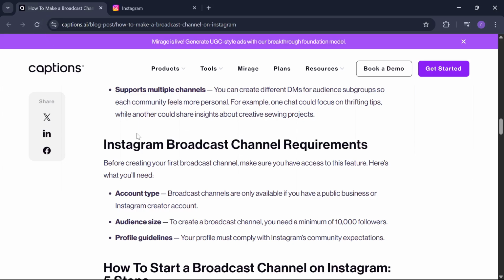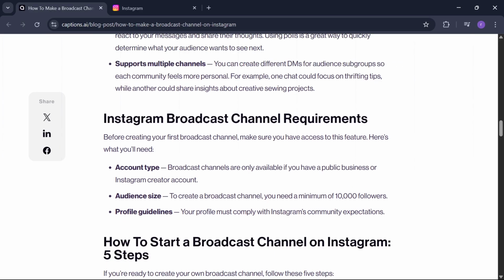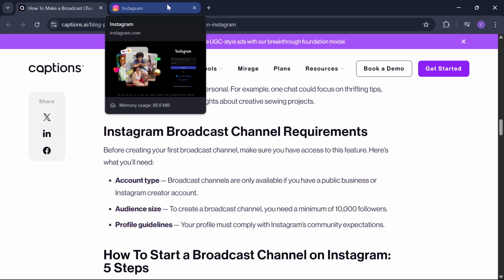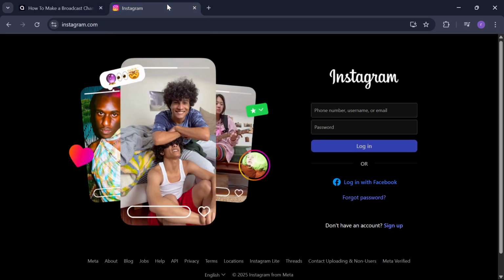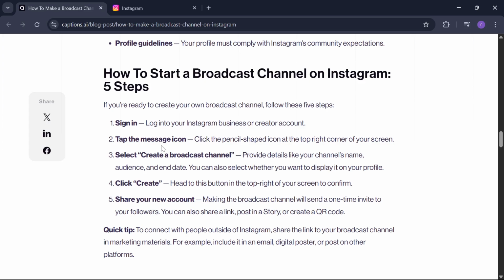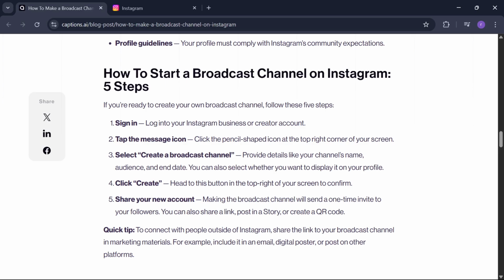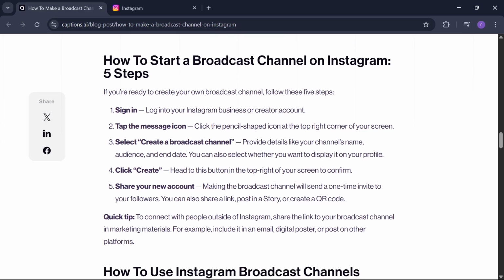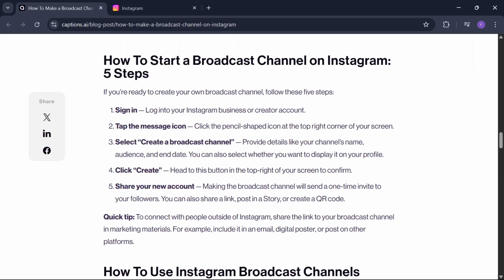How To Create a Broadcast Channel on Instagram - 2025 ( UPDATED GUIDE)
- In this video, you will learn how to create a broadcast channel on Instagram easily and step-by-step. Discover the best tips to set up your Instagram broadcast channel for sharing updates, engaging with followers, and growing your audience. Whether you're new to Instagram or want to use broadcast channels effectively, this guide covers everything you need to know about Instagram broadcast channel creation, settings, and features.